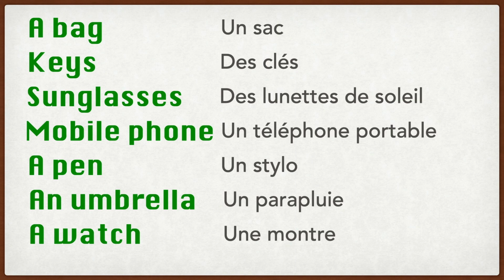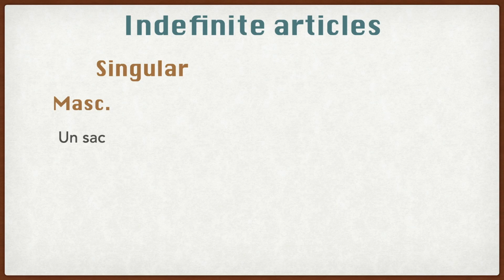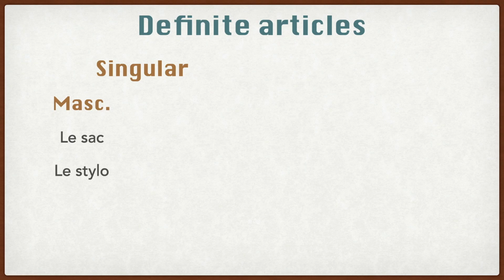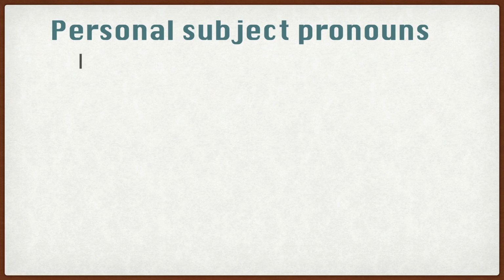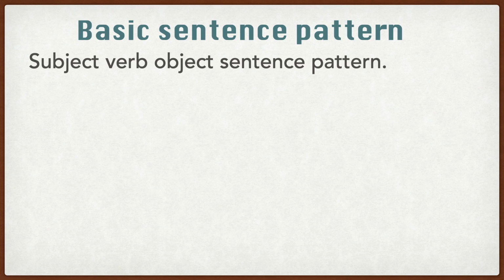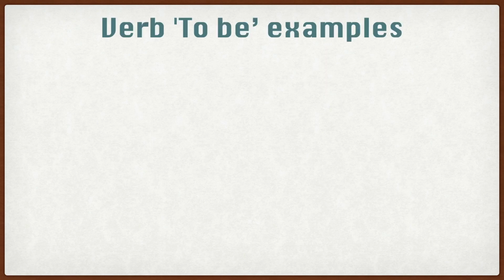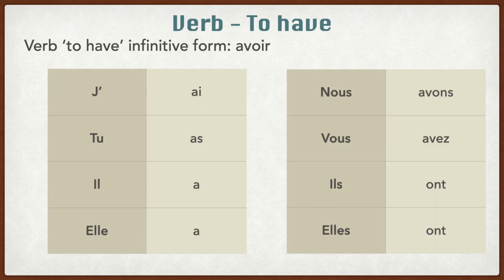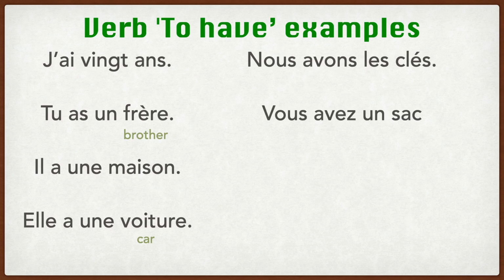French for beginners - Lesson 5: French Grammar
Here comes Lesson 5.In this lesson, we are going to learn some French grammar.

Topics include : Definite and indefinite articles, personal subject pronouns and the verbs 'to be' and 'to have'.

These are all the basics in order to form sentences in French.

All comments would be read and would be greatly appreciated.